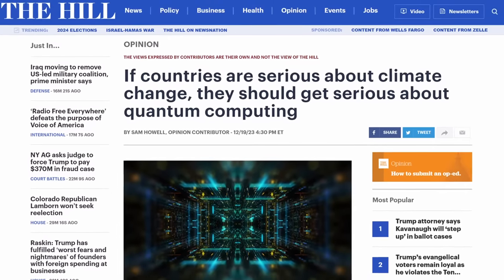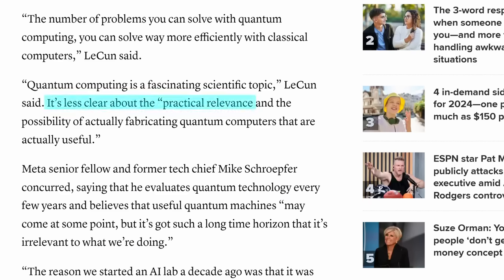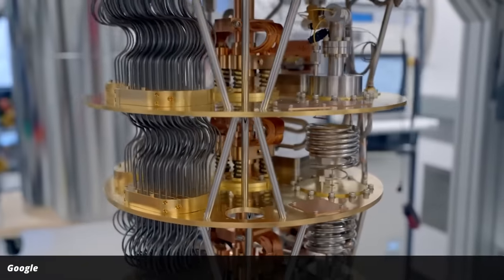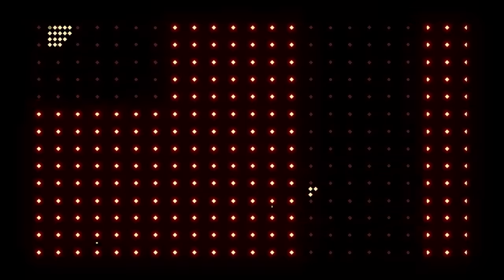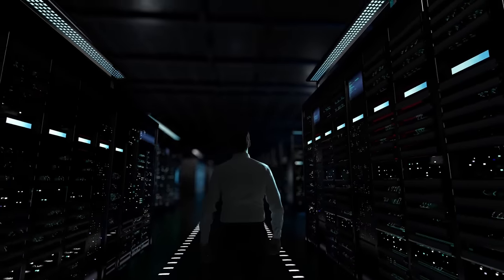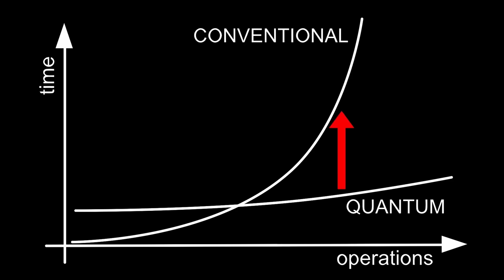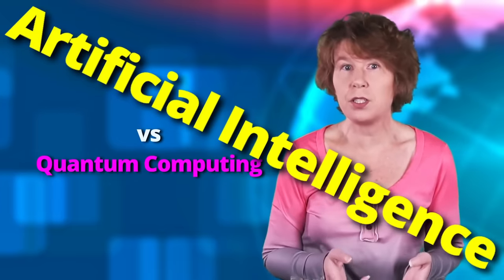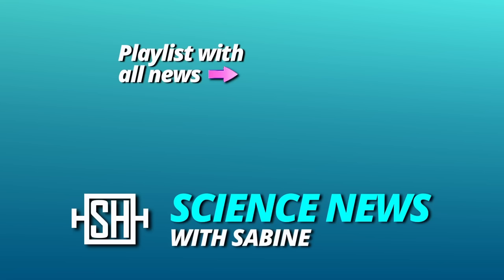It looks like AI will kill Quantum Computing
Yann LeCun, the AI chief of Meta, has a surprisingly sane attitude to quantum computing. This deserves celebration and also investigation because he’s making a very good point.